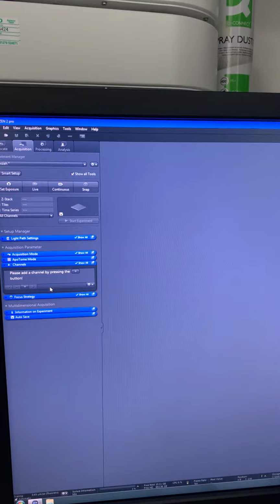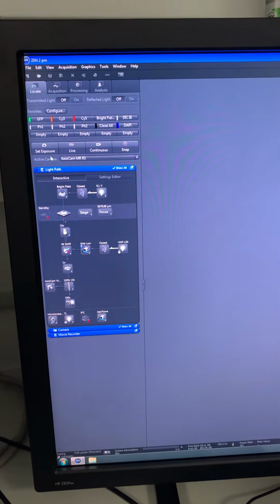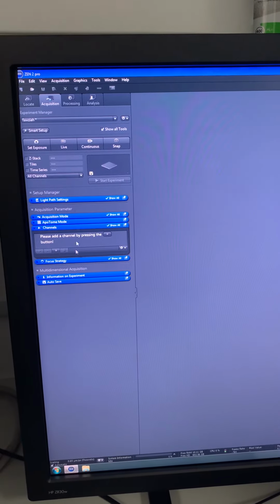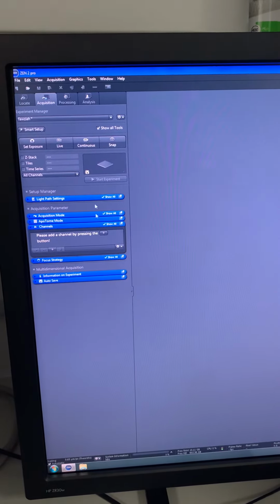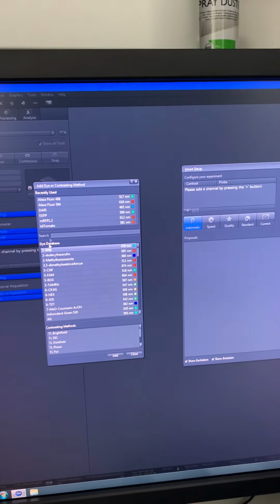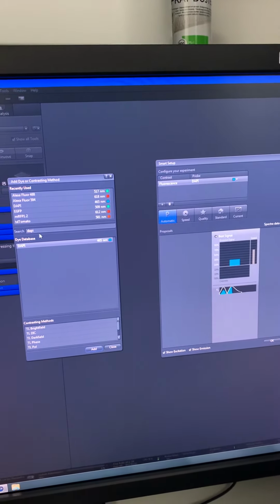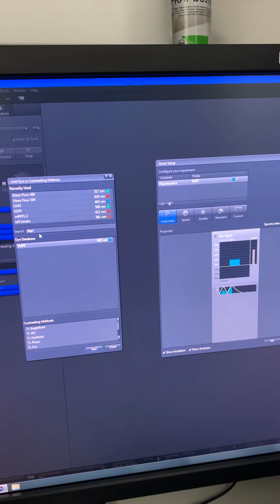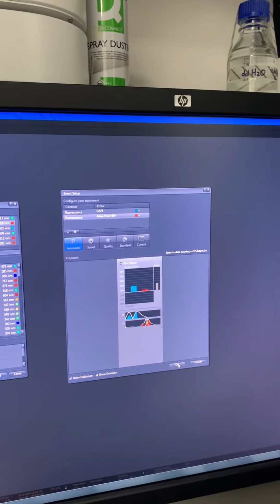Setting up imaging channels in Zen